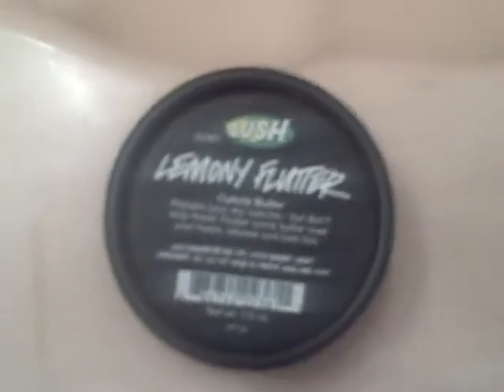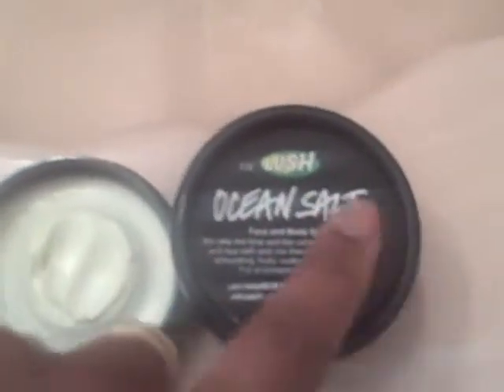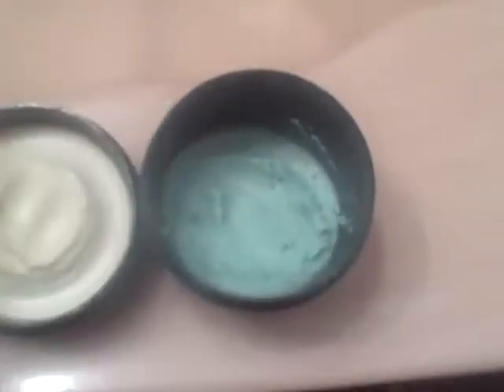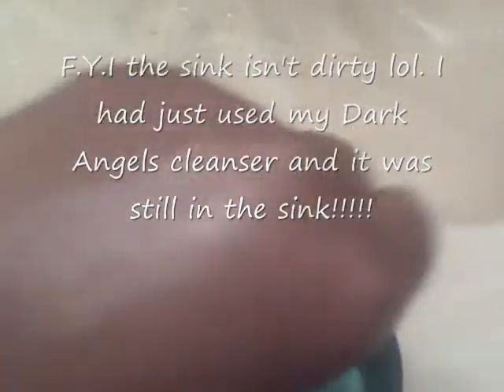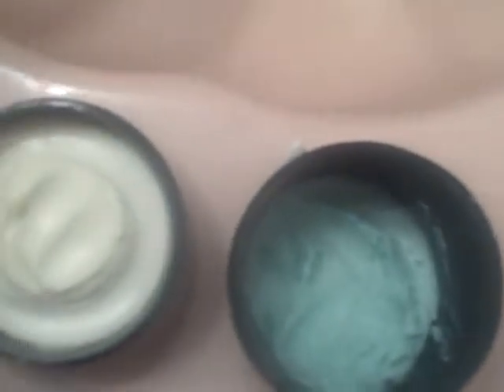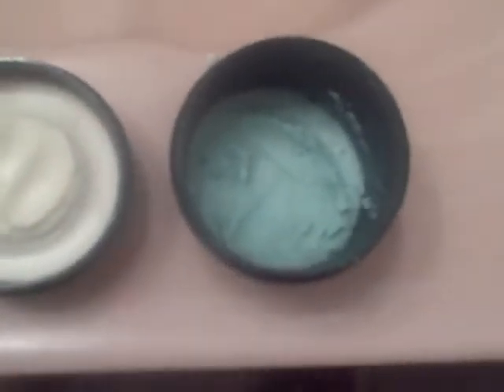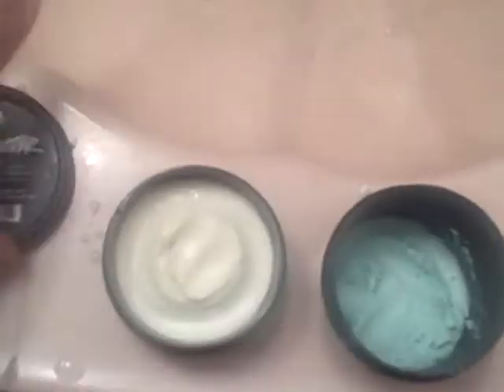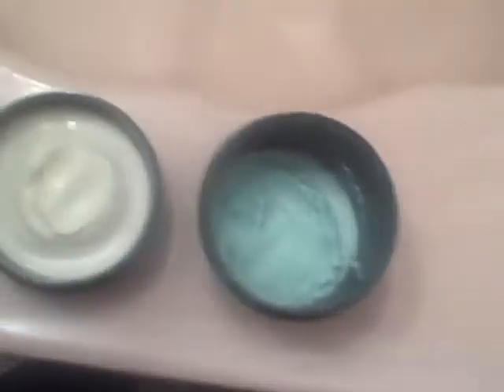Lemony Flutter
Review of a hand treatment by Lush.